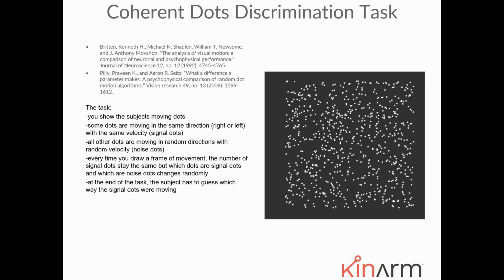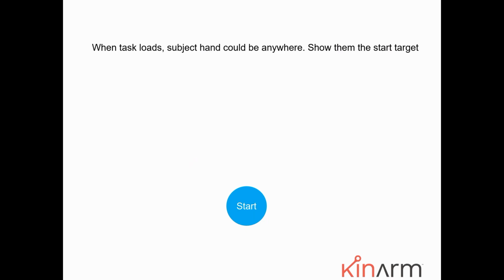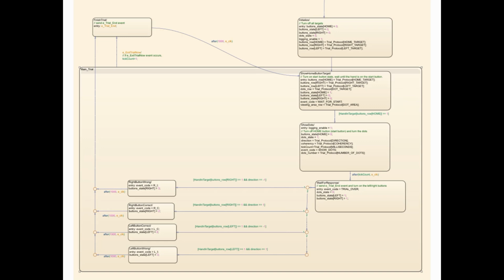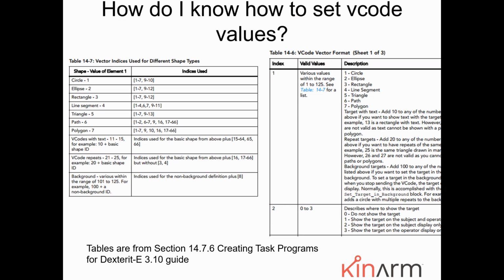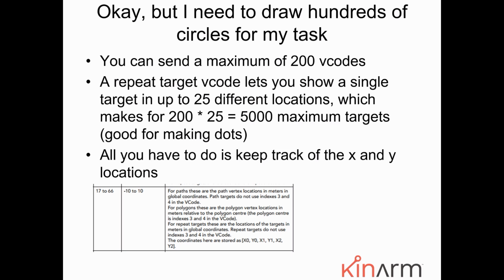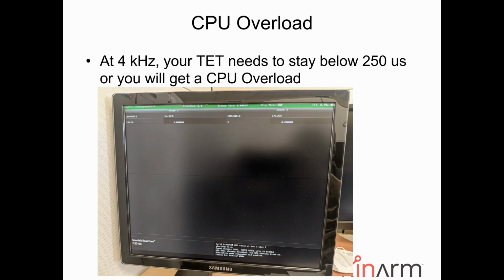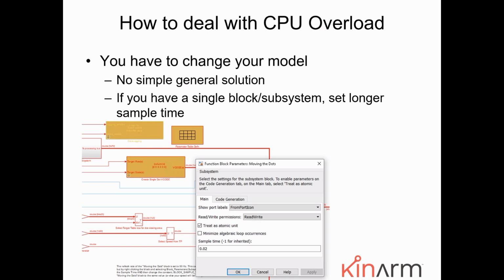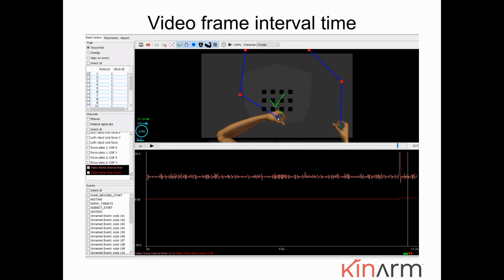Creating the Coherent Dots Discrimination Task: a Kinarm Task Programming Example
Koloman Varady of Kinarm Support created this presentation to describe his methodical process for creating the Coherent Dots Discrimination Task.  The task is one of dozens available at Kinarm.com